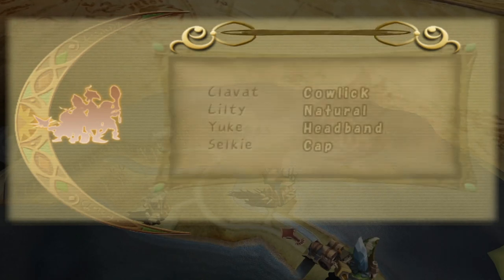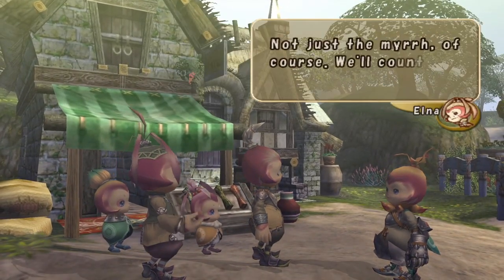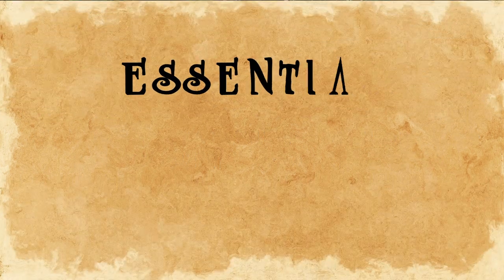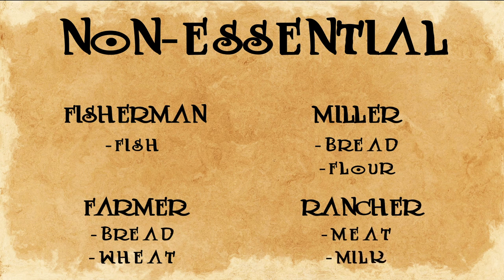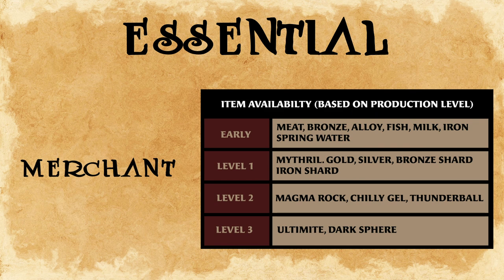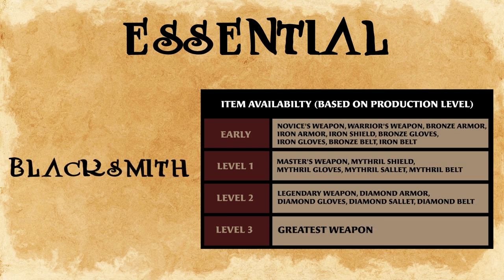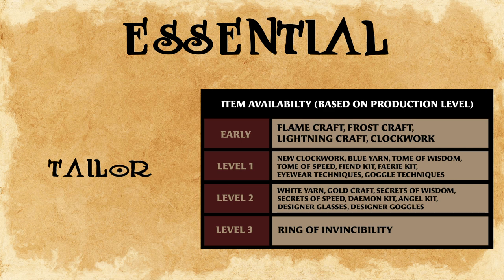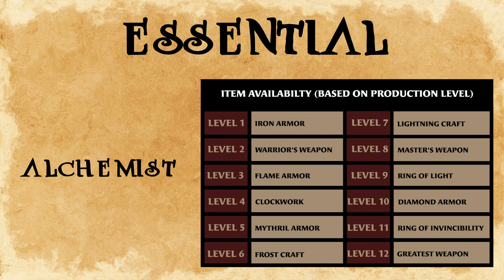Final Fantasy Crystal Chronicles - Family Occupations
In Final Fantasy Crystal Chronicles, your parents will work and provide goods and services along your journey, let's see what's hot or not in the realm of family jobs.

*This was made with the GC version and before the remaster was released, I would assume the info given is still valid.

Thanks to fff5ee on DeviantArt for the font used in this video.